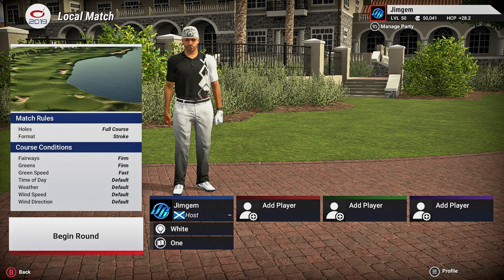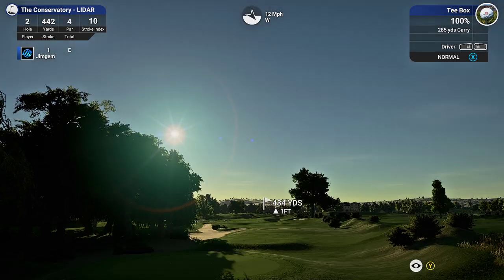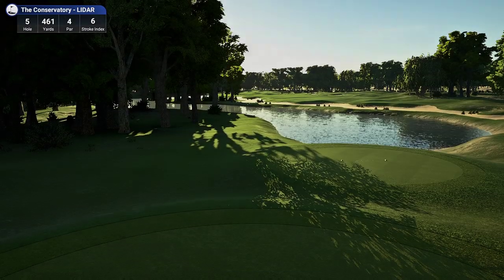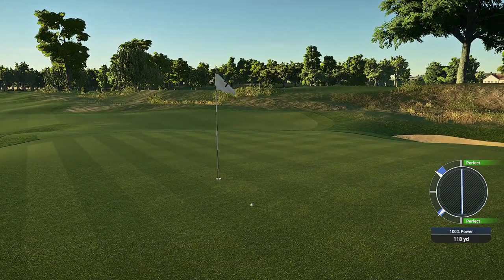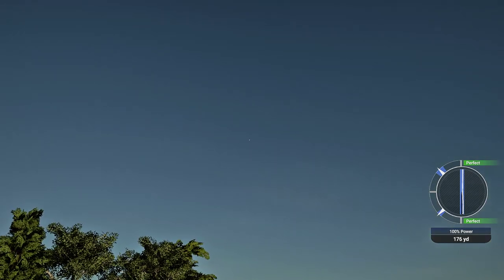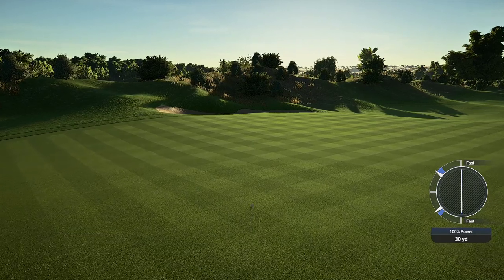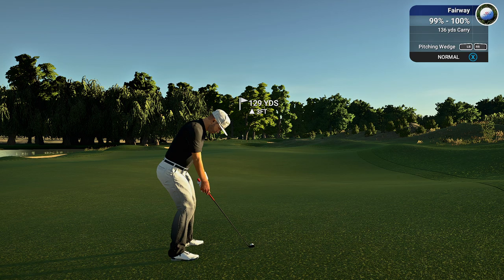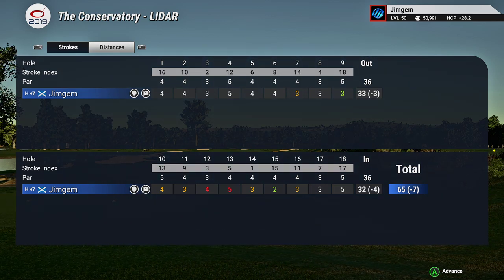The Golf Club 2019 - The Conservatory - LIDAR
Recreated by: MAJORHIGH
Very nicely done course' Not just the terrain detail with the lidar data but also in the care and attention on the surrounding areas with nice planting and a very natural look to it..

Steam..